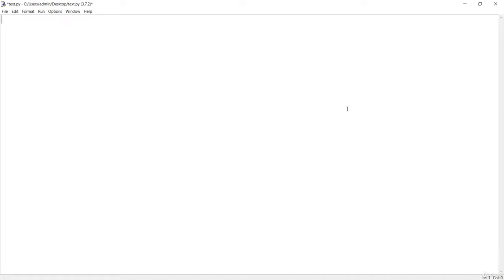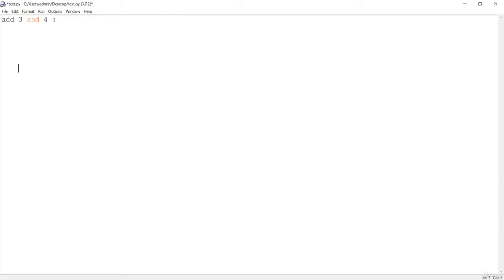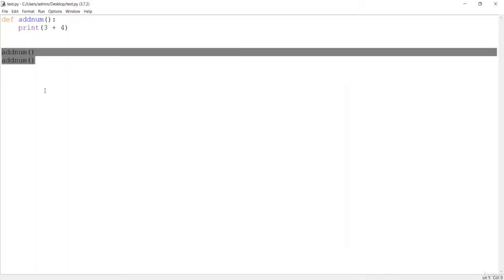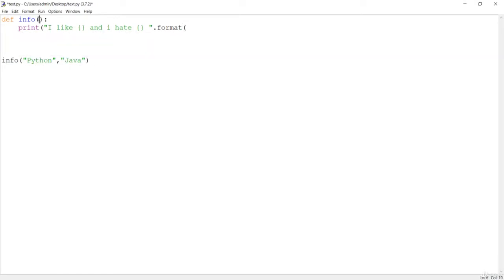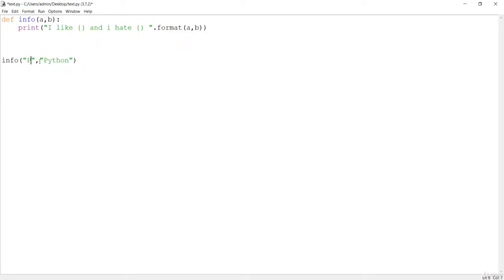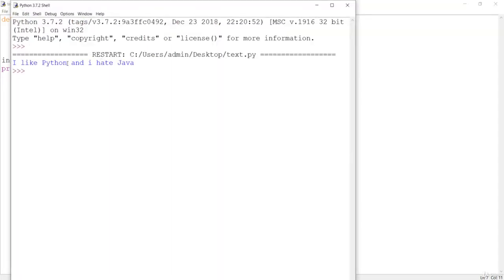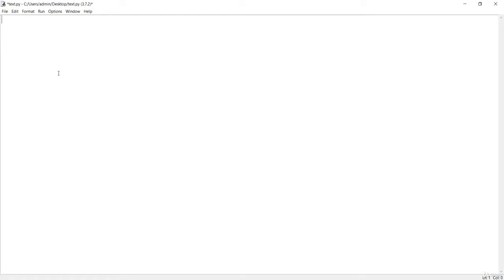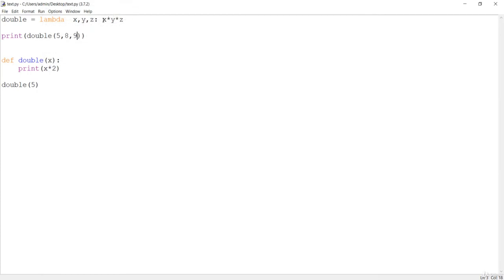User-Defined and Lambda Functions in python | hacking in python | HackVenom